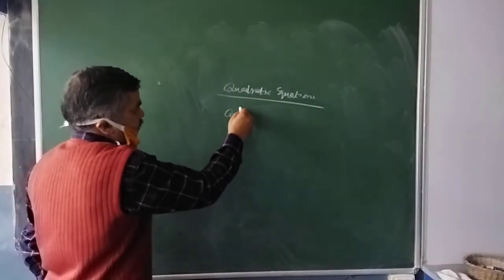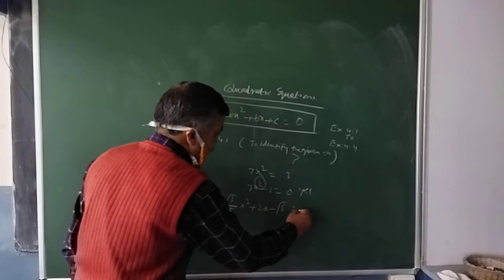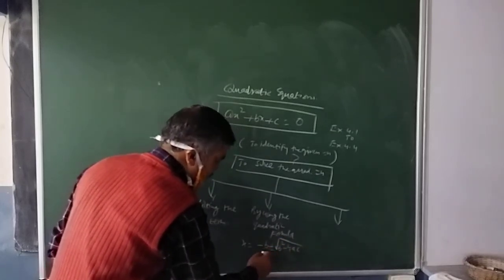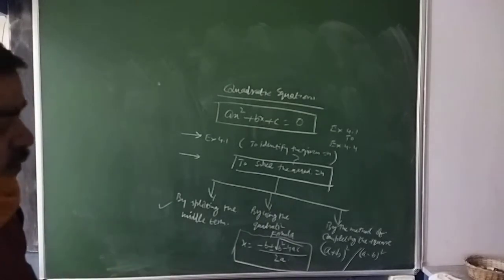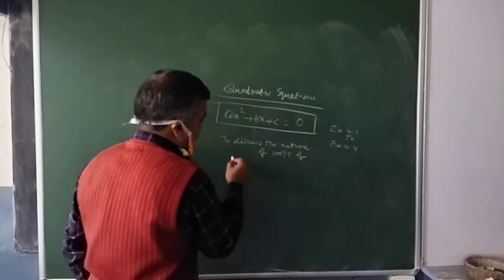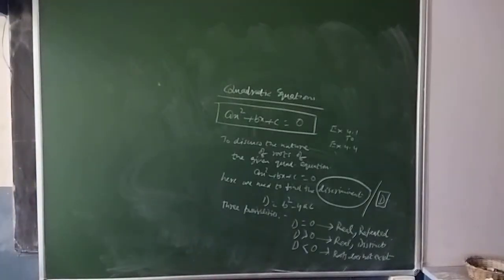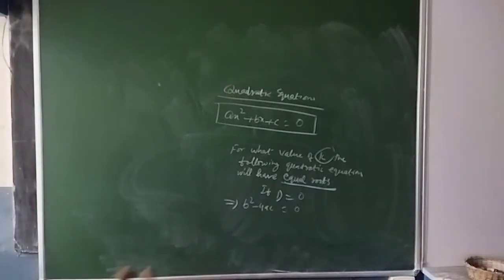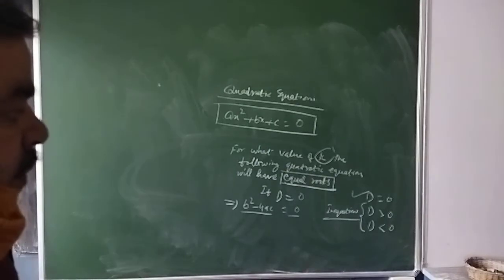13 May 2021